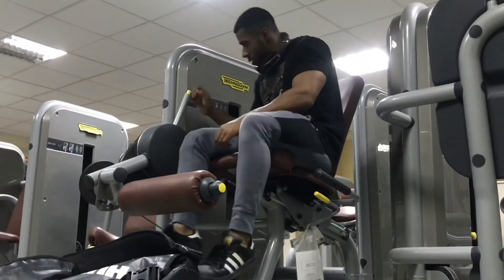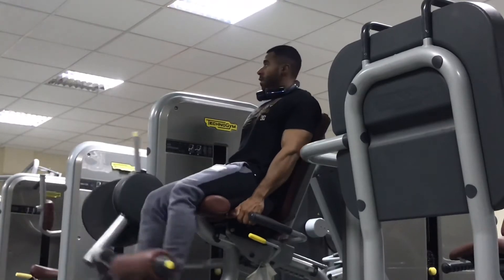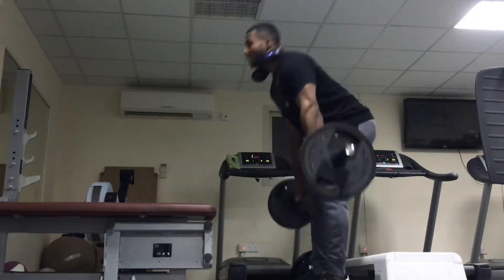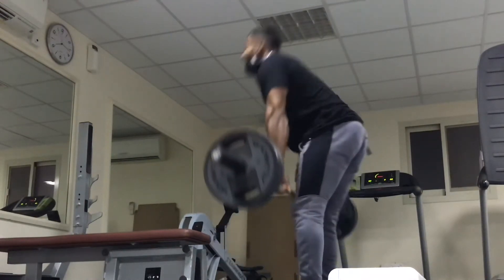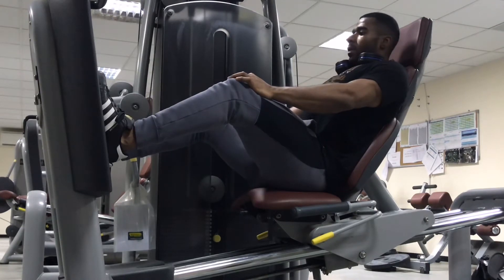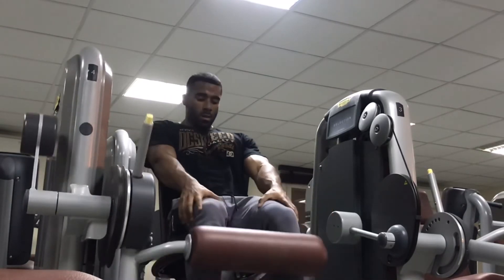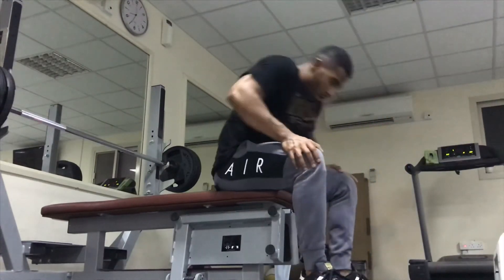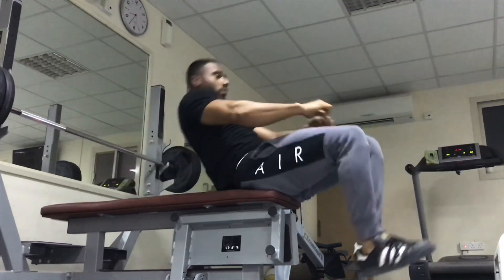The Benefits Of Light Weight Training!?